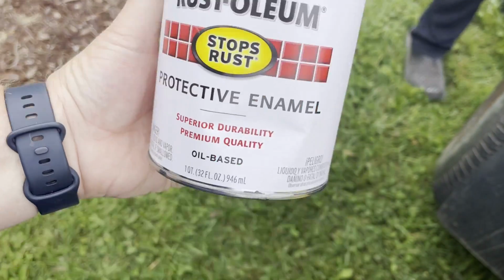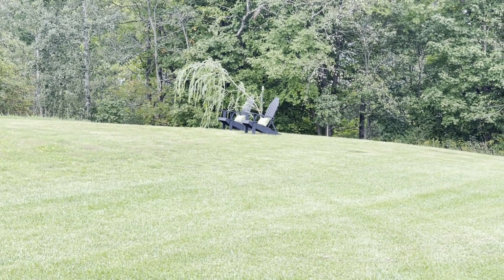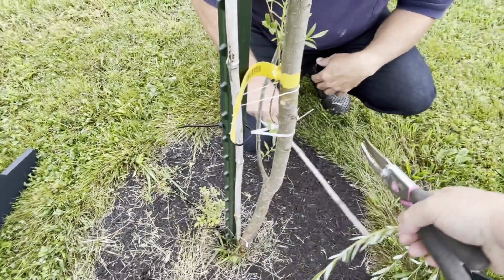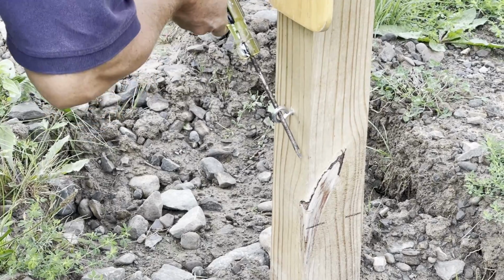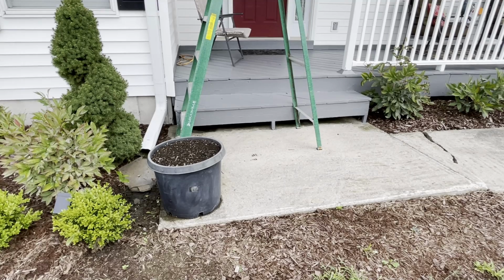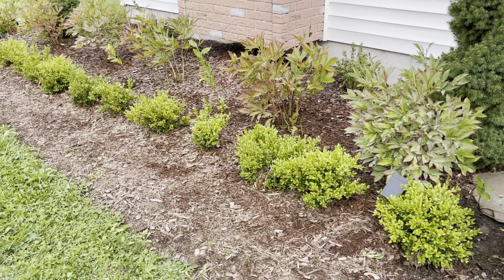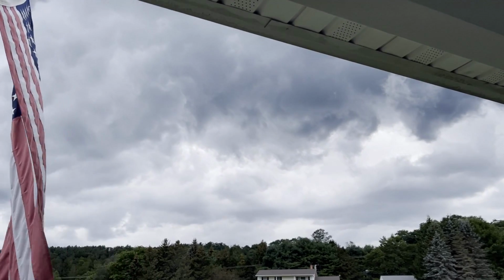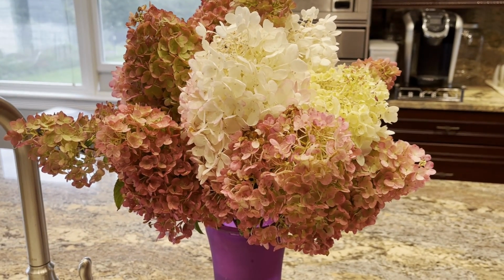September 9 Vlog | Bloom Where You are Planted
Today we continued with outsides chores and some post storm repairs.